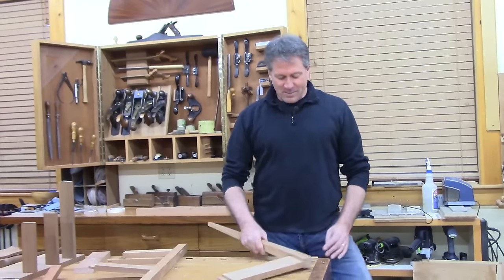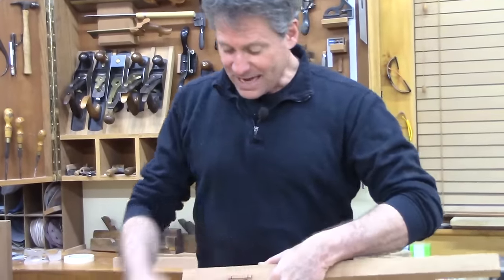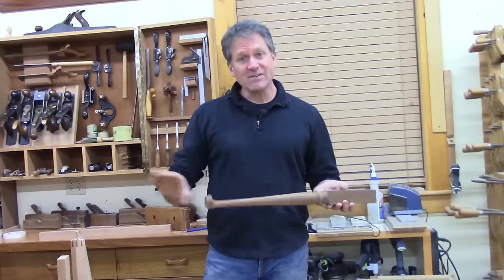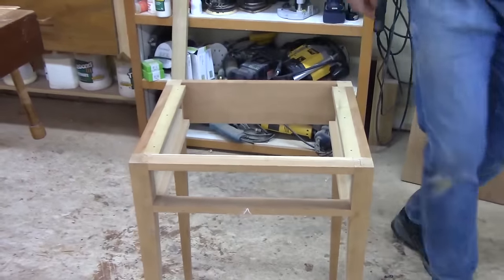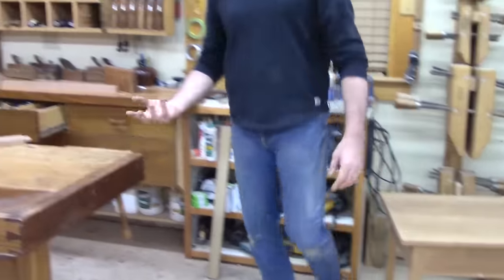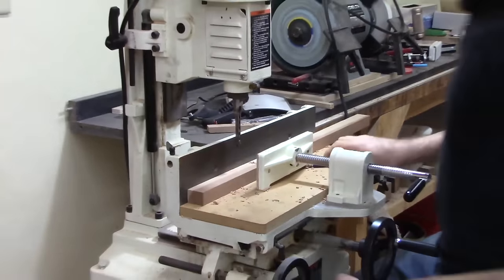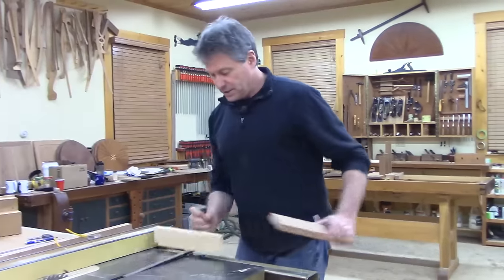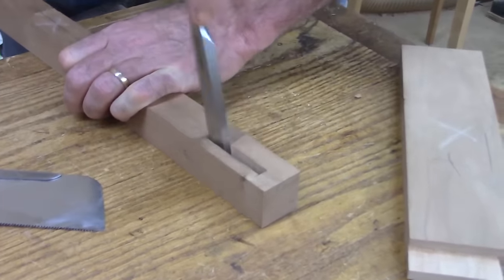All About Mortise and Tenons with Tom McLaughlin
Episode 10
The mortise and tenon is likely the most used woodworking joint. They are everywhere, and truly stand the test of time, from sturdy timber framed houses to finer tables and chairs.

Though common, there are many varieties and techniques for making mortise and tenons. In this episode Tom presents many types, explain their uses, and demonstrate an effective method for making one.

QUESTIONS (hear the answer at the noted time):
• Can you mention haunched tenons and why we might use them? (00:28:46 and 1:00:05)

LIVE from his shop in New England, Tom McLaughlin, host of TV's Classic Woodworking, talks about woodworking from the basics to advanced skills. There's will be something for everyone in this series.

• For additional FREE video content and to discover other ways to experience woodworking without taking ourselves too seriously,

• JOIN our e-mail list and receive Tom's Recommended Top 10 Tool List

• For Tom's Livestream Classes, project based instructional sessions streamed live from Tom's shop, and with Full-size plans